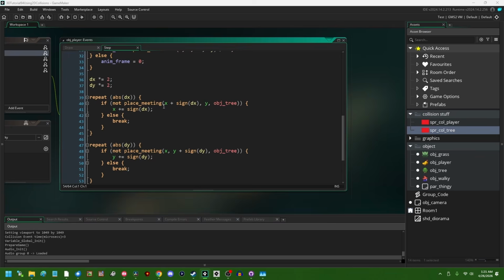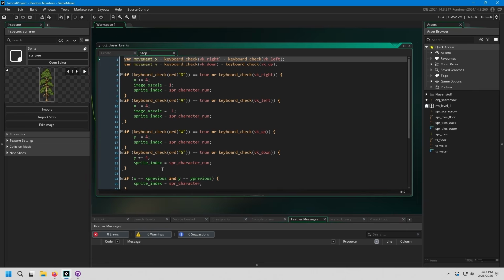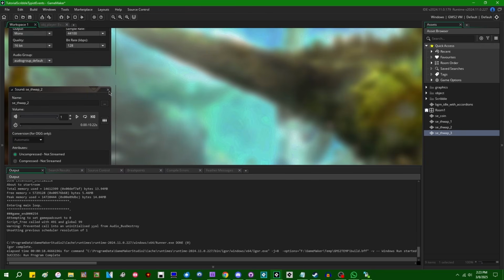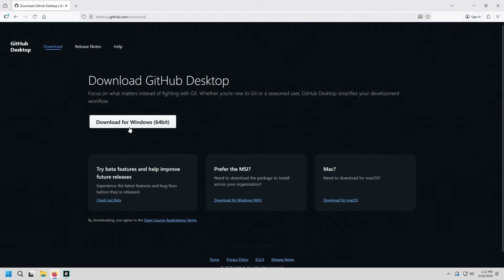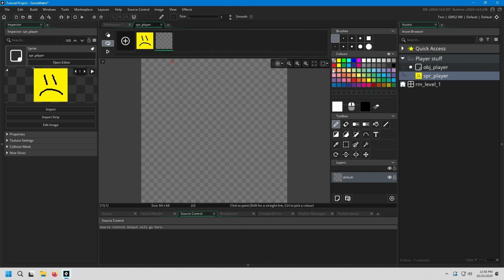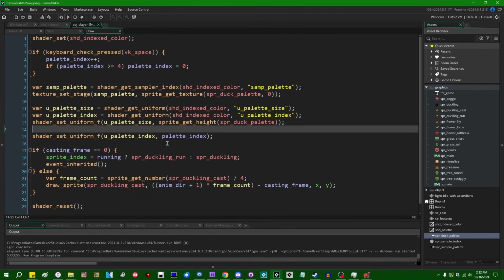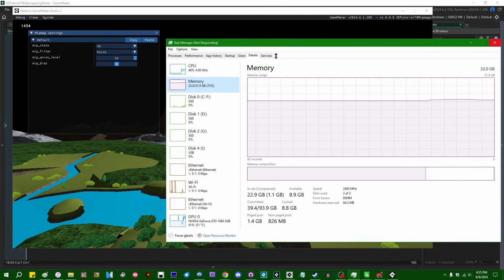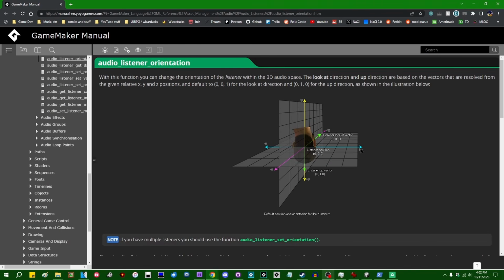Assorted GameMaker Video Nonsense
Sometimes people tell me I should script my videos, but I think that would take all of the fun out of making them.

That promised social media link spam.